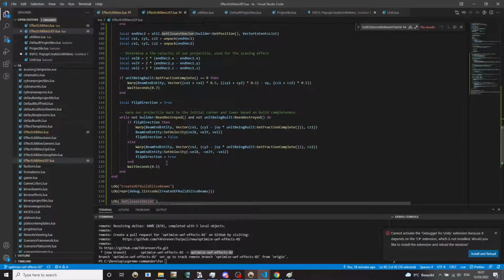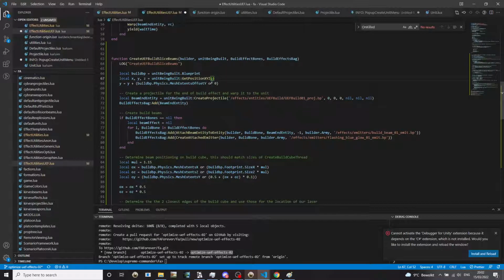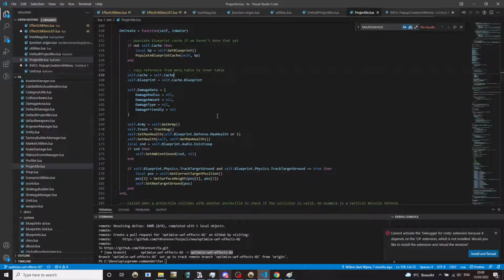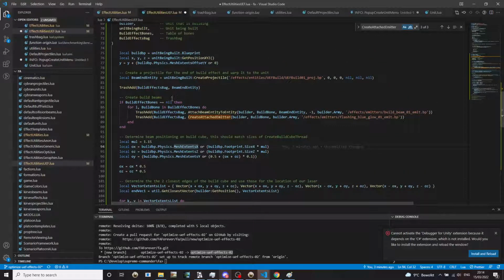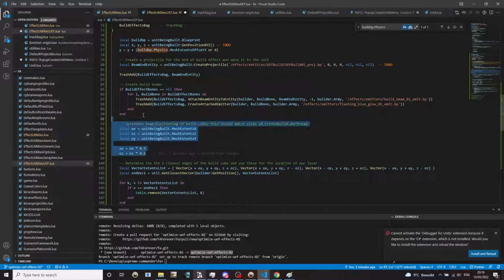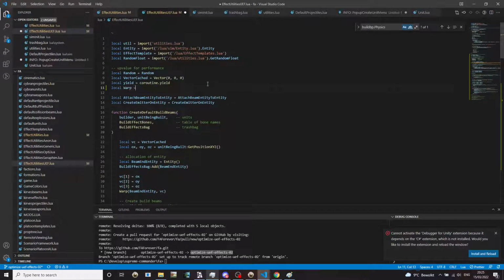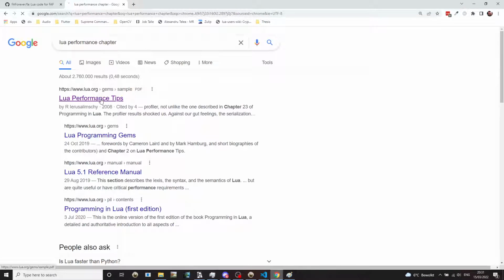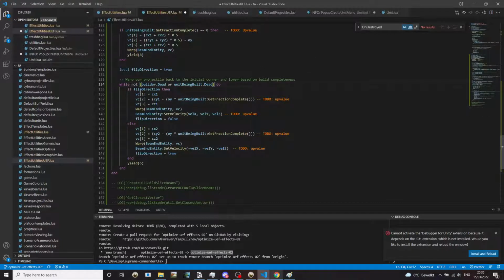Optimize UEF slice beams: the low hanging fruit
In this session we tackle another small, but horrendously expensive and often used function: the UEF slice beams. In this video we take a look at a lot of the low hanging fruit. This is similar to previous videos in this series.

Would you like to join in and improve the performance of Forged Alliance? Join us in our Discord and make yourself known in the game-bug-reporting channel. Information about the repository